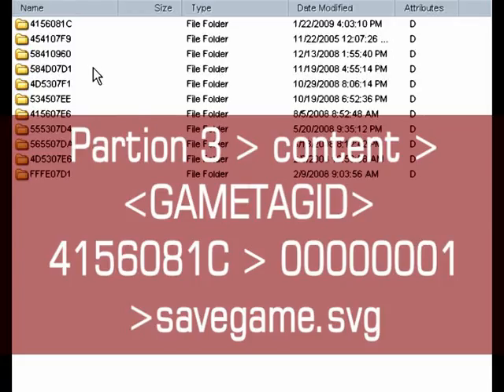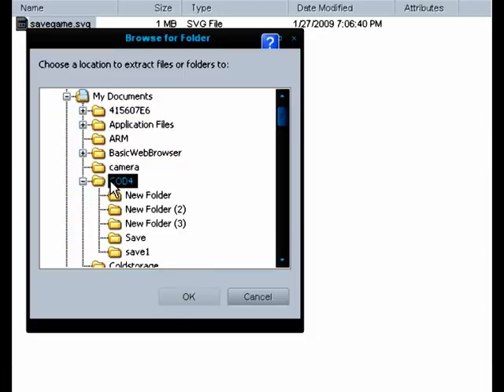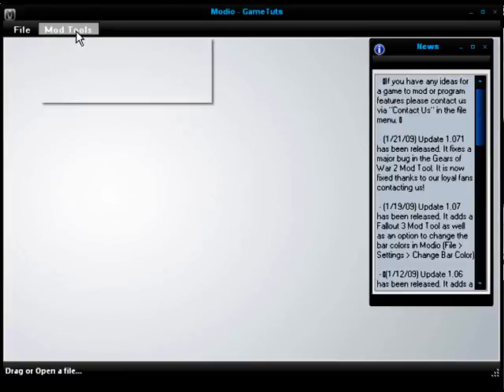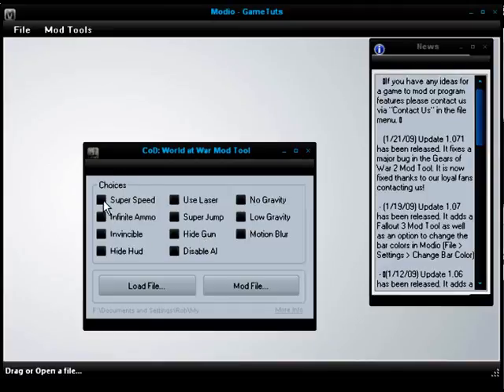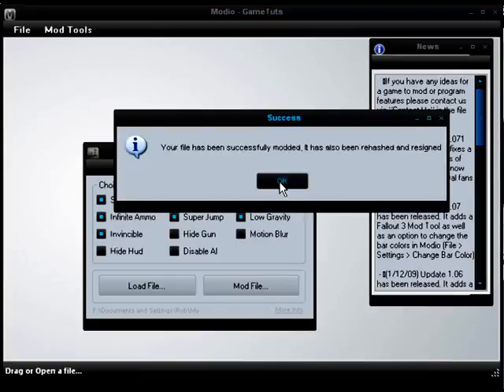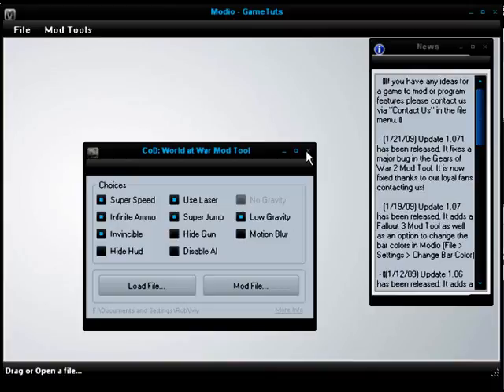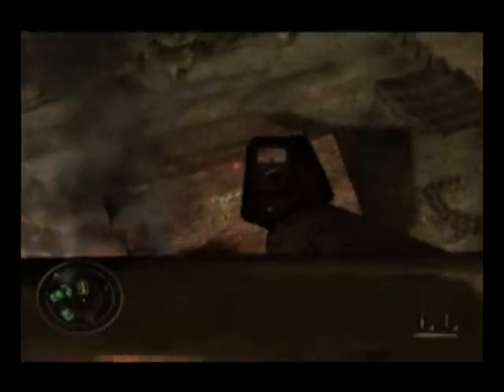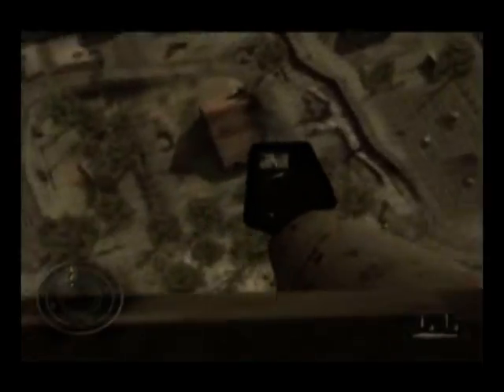How to mod Cod 4+5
This is a video tutorial on how to mod Call of duty 4 and 5 (same tutorial for both).